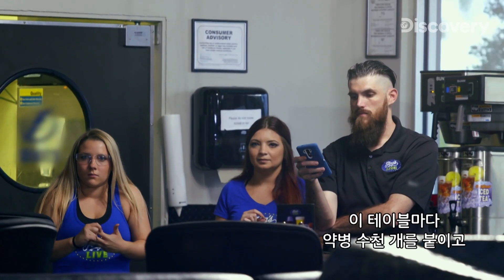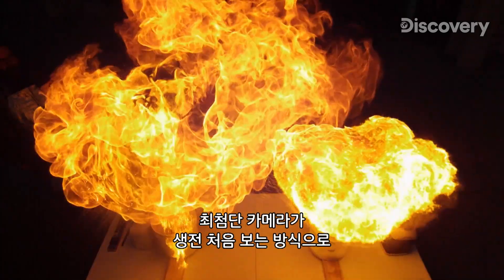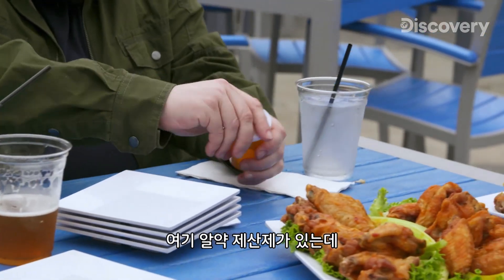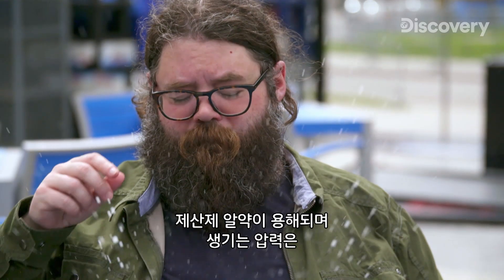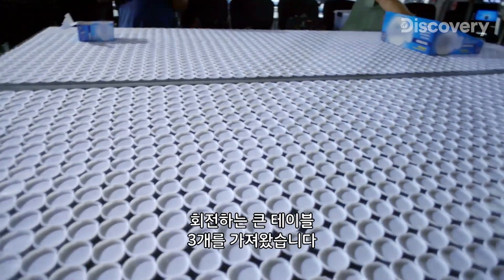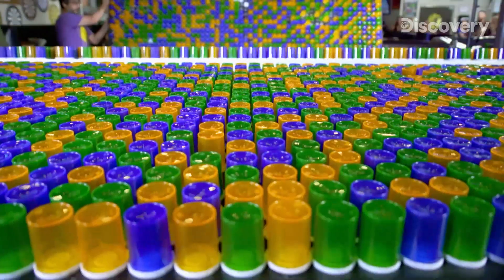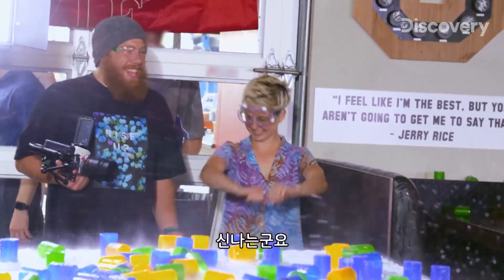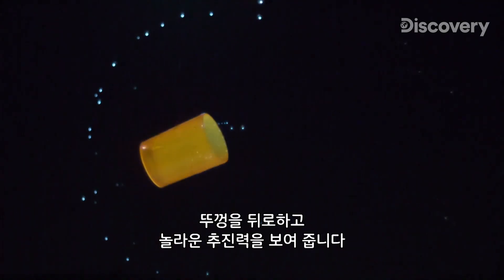소화가 안되네..🥶 치킨 먹던 과학자(?)가 위장약💊 5000개로 벌이는 대 환장 파티!🤪 [길바닥 실험실]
일상에서 특별한 실험을 즐기는
길바닥 과학자가 만드는 수제 로켓!

디스커버리 채널 코리아 공식 유튜브 채널!
세상의 모든 재미를 ‘구독’ 클릭 한 번으로 발견해 보세요!

디스커버리 채널 코리아는

디스커버리 채널은 KT올레TV 50, SK BTV 261, LGU+TV 194, 스카이 라이프 130, LG헬로비전 261,
딜라이브 171 (케이블은 각 지역케이블 문의)에서 시청 가능합니다